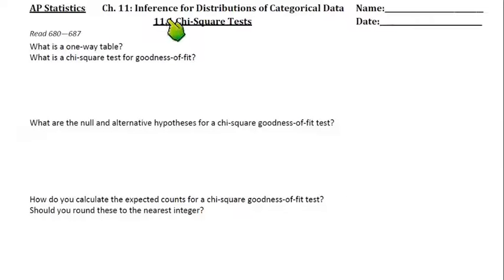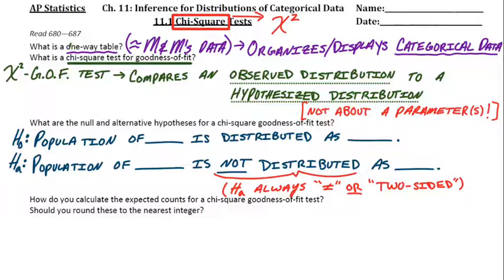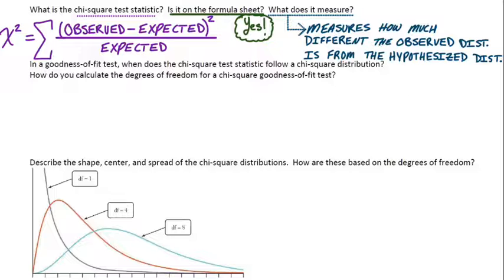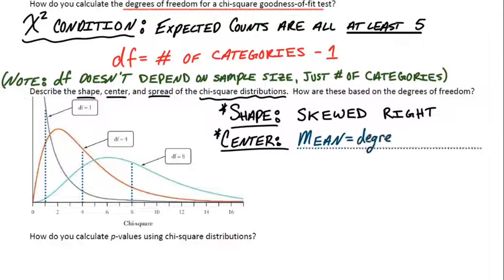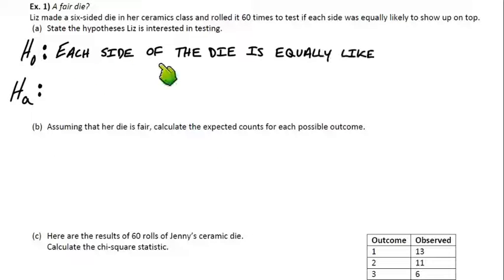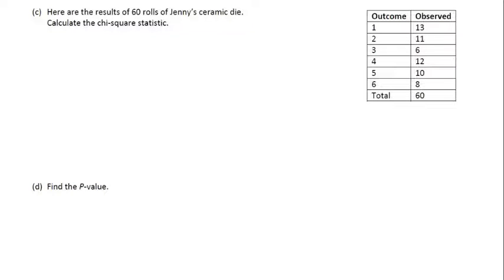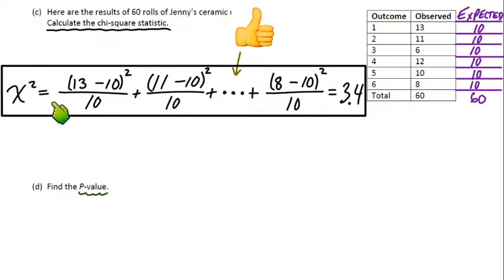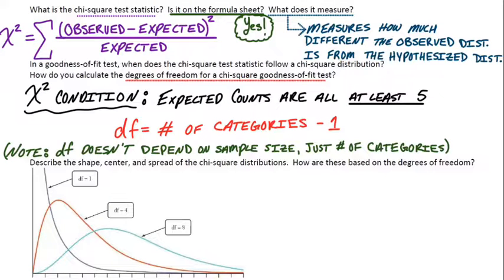11.1 Chi-Square Tests